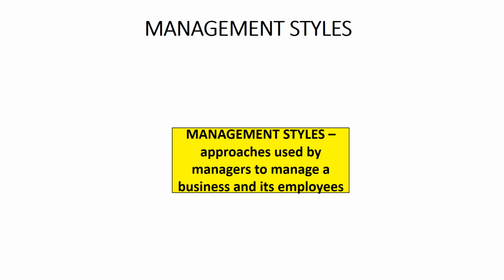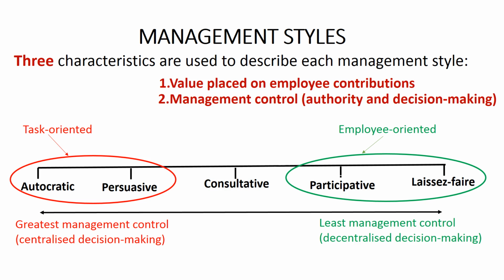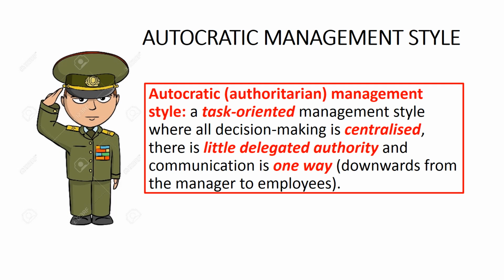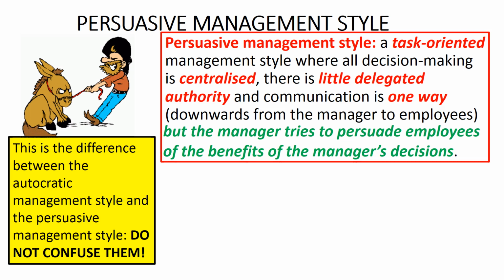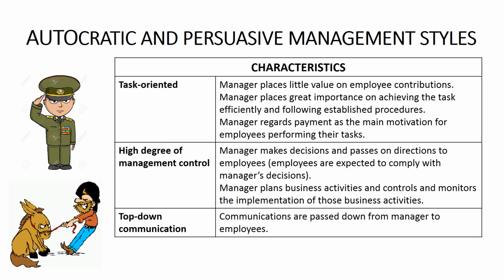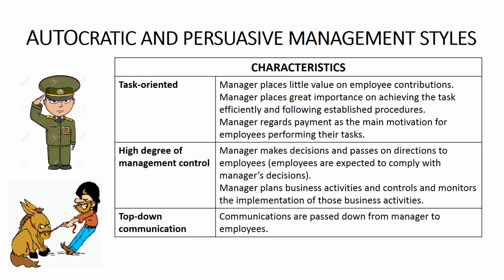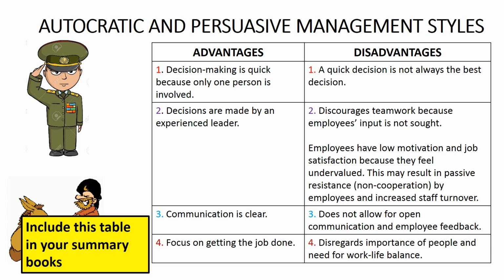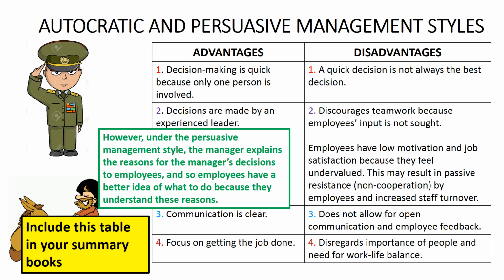MANAGEMENT STYLES PART 1 video